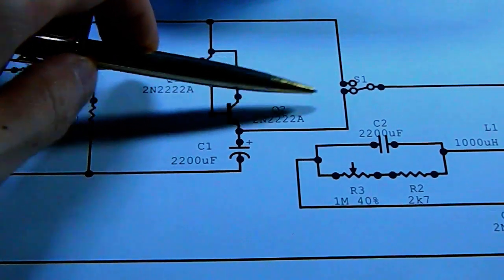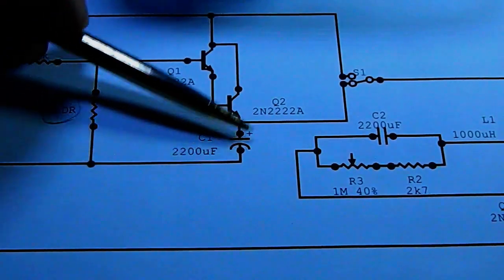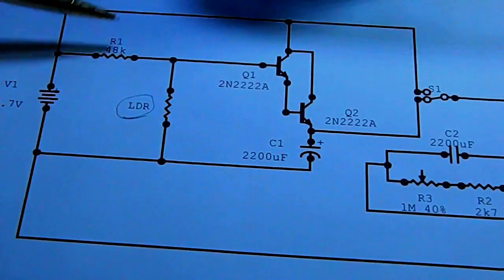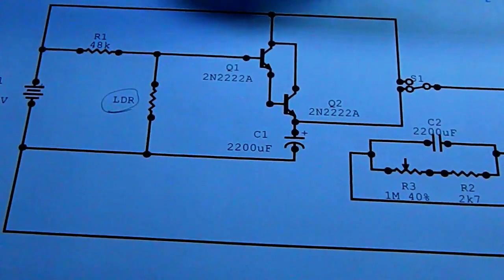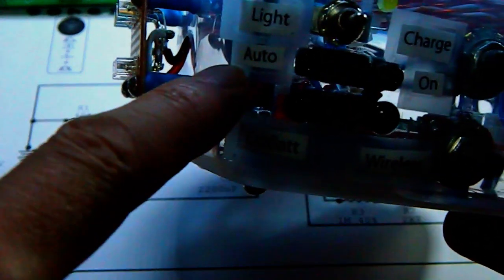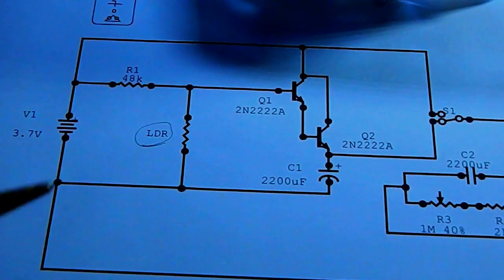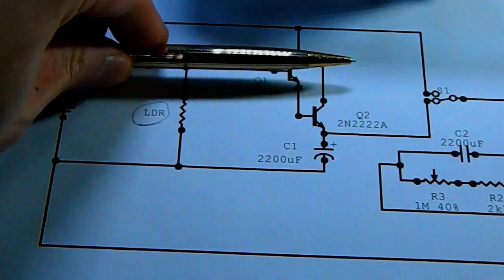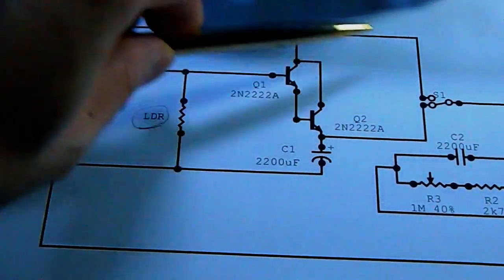Auto-Light Solar Charger - Schematics Part1 Auto-Light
This is the circuit for driving the LED cluster. It was made for 3.7 Li-ion cells.
Hope this can help someone like me that was searching this kind of LDR circuits.